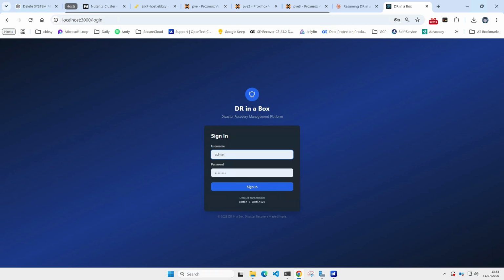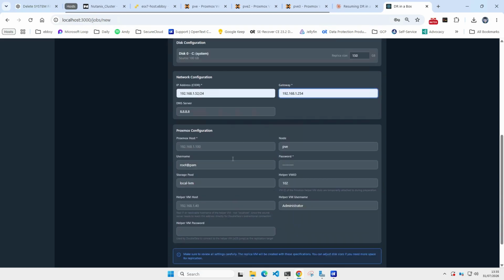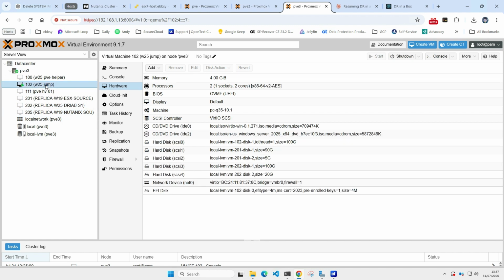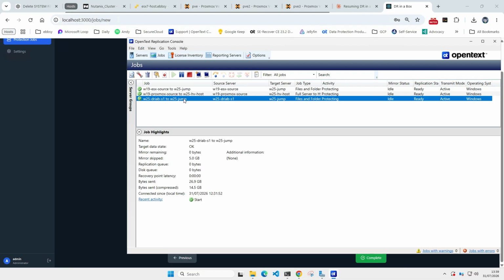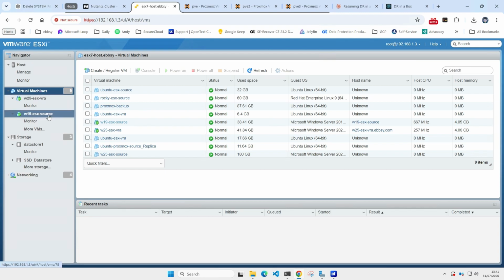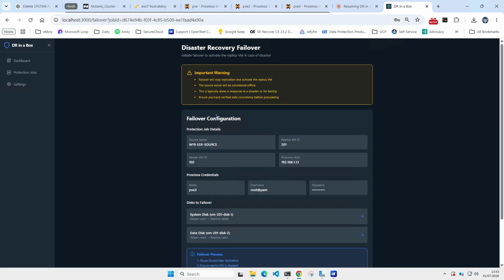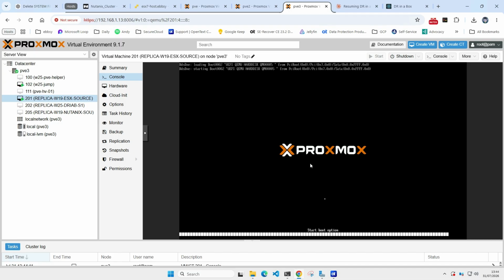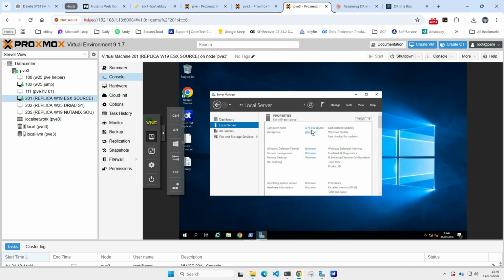DR in a Box Beta Demo. Any Windows Server to Proxmox Migration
A short video showing a beta version of DR in a Box.

DR in a Box uses a Web Interface to automate the migration of any Windows Server (Physical, Virtual or Cloud) to Proxmox.

Unlike the official OpenText Full Server workflow, which requires you to manually provision target Proxmox VM's,  I have created this automated workflow using combination of API's and PowerShell. It provides discovery of source configuration, orchestration of new target VM's, automation of disks (detach, attach, partition, format, etc) before replicating a copy of the source servers system state using the OpenText Migrate File and Folder workflow, and quickly failing over to the new replica VM in less than 5 minutes of downtime.